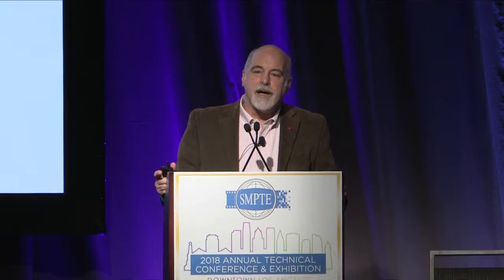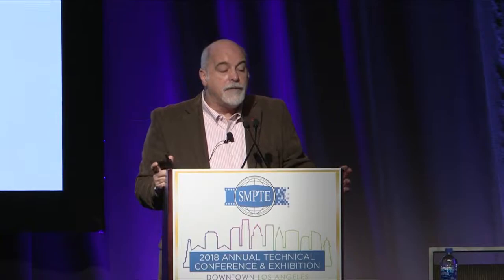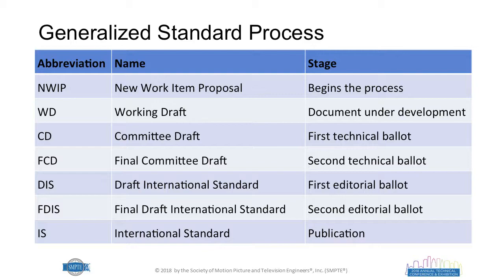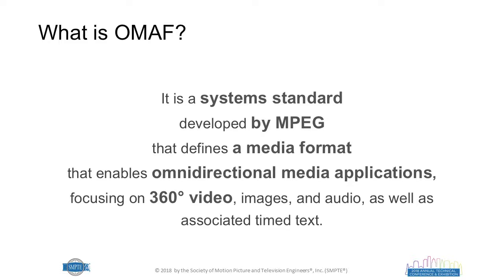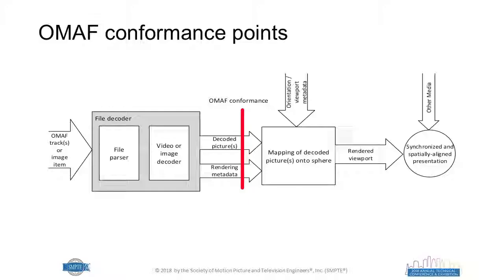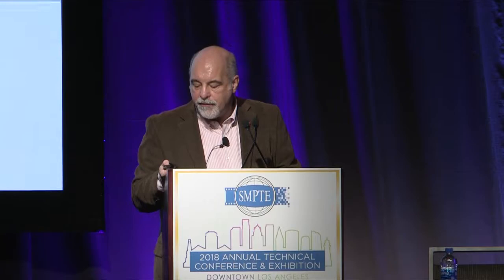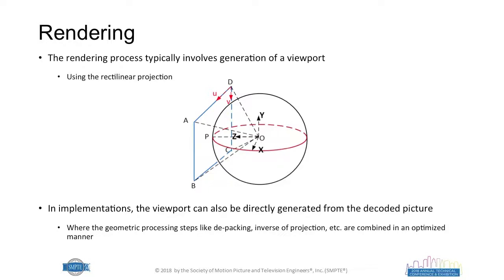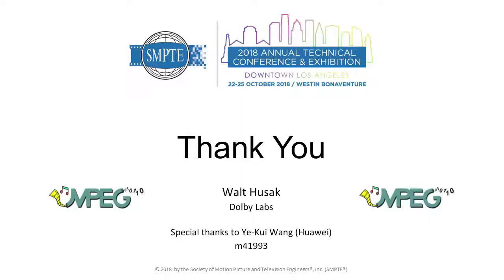SMPTE 2018: MPEG-I Status Report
Presented By: Walt Husak

SMPTE (pronounced "simp-tee"), the organization whose standards work has supported a century of advances in entertainment technology and whose membership spans the globe, holds the SMPTE Annual Technical Conference & Exhibition in Los Angeles each October. The event is considered the world's premier forum for the exploration of media and entertainment technology. More information about this year’s upcoming event is available

The people of the Society of Motion Picture and Television Engineers, or SMPTE, have sorted out the details of many significant advances in media and entertainment technology, from the introduction of "talkies" and color television to HD and UHD (4K, 8K) TV. Since its founding in 1916, SMPTE has received an Oscar® and multiple Emmy® Awards for its work in advancing moving-imagery engineering across the industry. SMPTE has developed thousands of standards, recommended practices, and engineering guidelines, more than 800 of which are currently in force today. SMPTE Time Code™ and the ubiquitous SMPTE Color Bars™ are just two examples of SMPTE's notable work. As it enters its second century, SMPTE is shaping the next generation of standards and providing education for the industry to ensure interoperability as the industry evolves further into IT- and IP-based workflows. for more information.

SMPTE's global membership today includes more than 7,000 members: motion-imaging executives, creatives, technologists, researchers, and students who volunteer their time and expertise to SMPTE's standards development and educational initiatives. A partnership with the Hollywood Professional Association (HPA) connects SMPTE and its membership with the businesses and individuals who support the creation and finishing of media content.